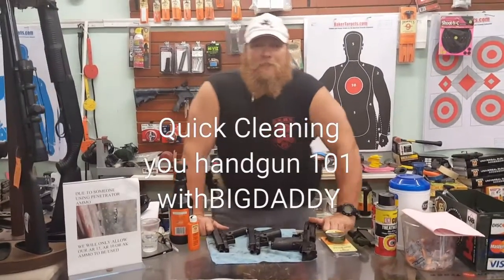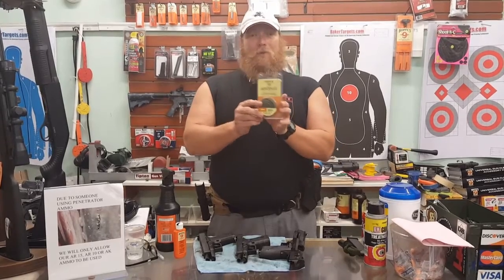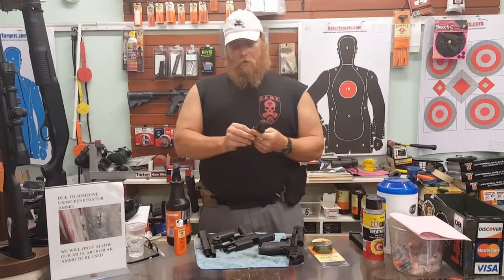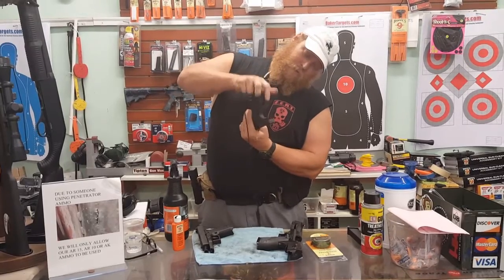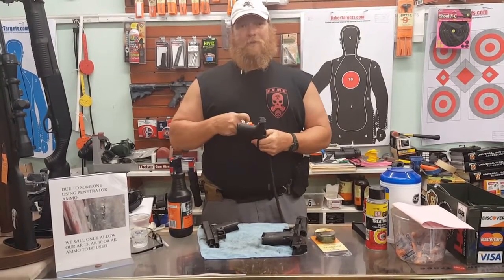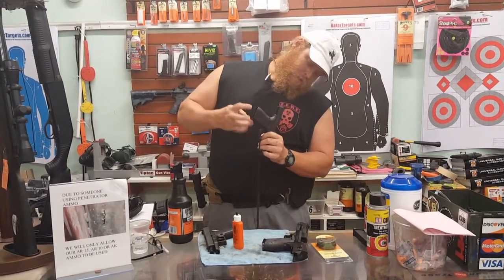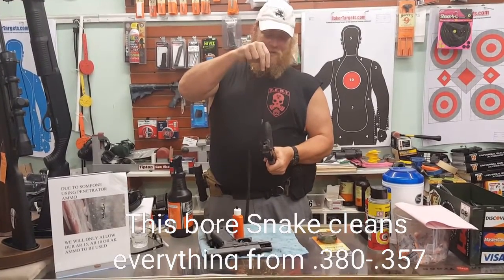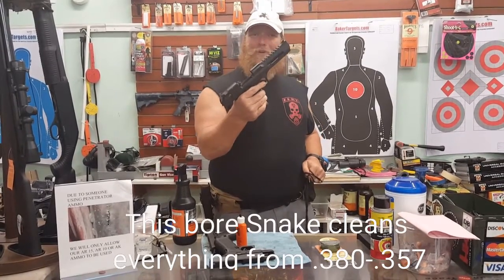Bigdaddy quick cleaning pistols with the Hoppes bore Snake. 12 2016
Quick Cleaning your pistols after a range day.